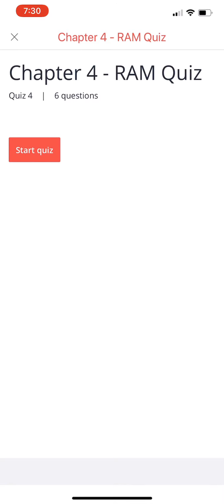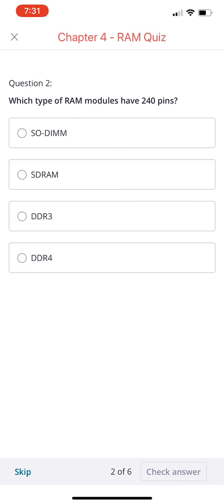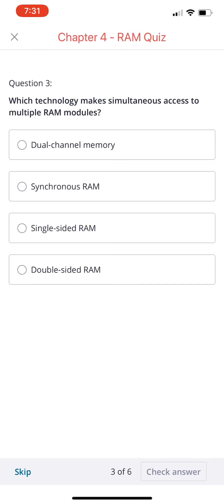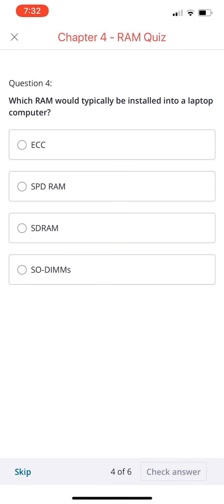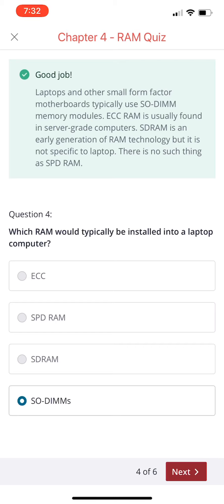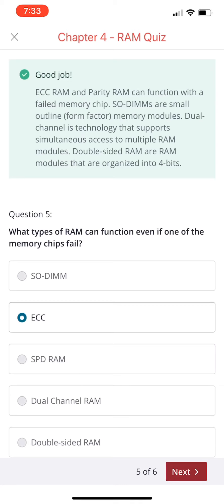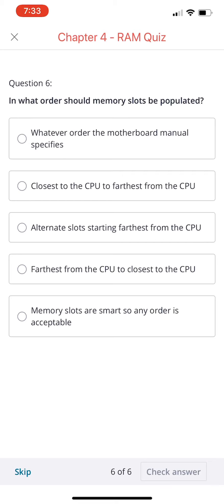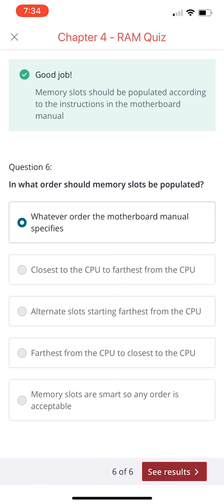Comptia A+ 1001 - RAM Practice test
RAM practice test